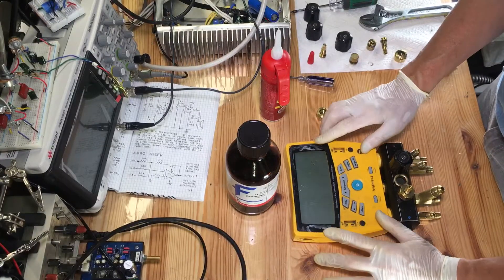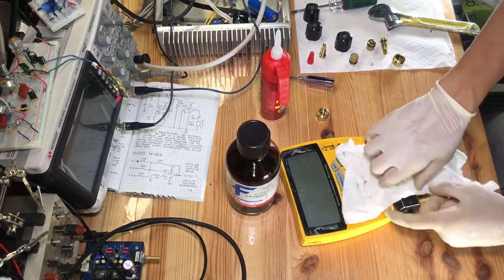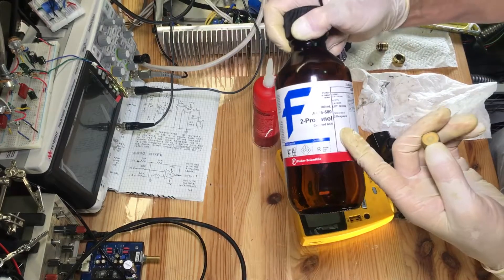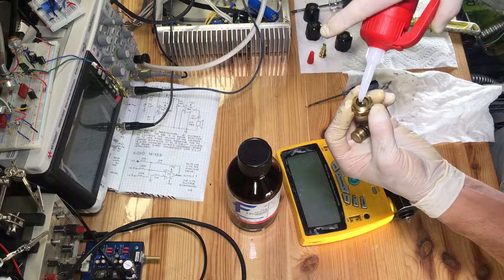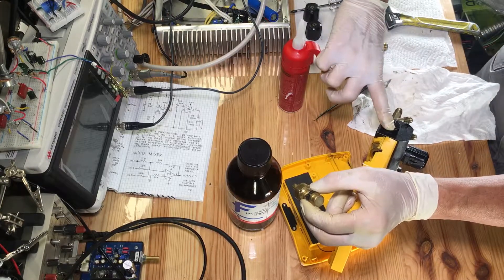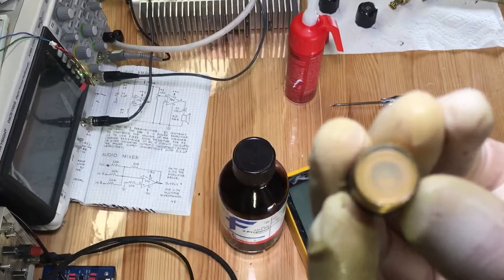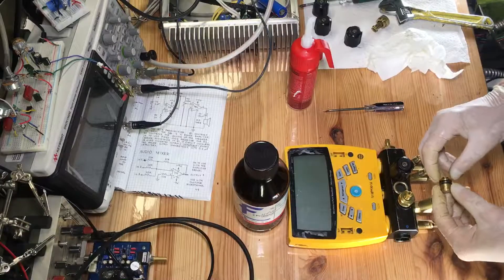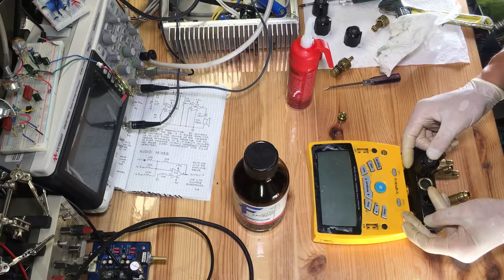Leaking Fieldpiece SMAN 460 repair with silicone grease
This video I will quickly show you how to do a emergency repair with the existing service valve pistons or when replacing with new service valve pistons to stop vacuum leaks internally through service valves to atmosphere. Even though you should not be trying to draw a deep vacuum using refrigerant manifold gauges with refrigerant hose there are too many connections to leak and refrigerant hose is not rated to pull deep vacuums. But is that is all you have then make do with what you have and do the best job you can by compensating for some of its deficiencies like Leaking service valves using silicone grease to stop the vacuum leaks another substance you can use is Nylog but I find that to be a little messy But it also works excellent.